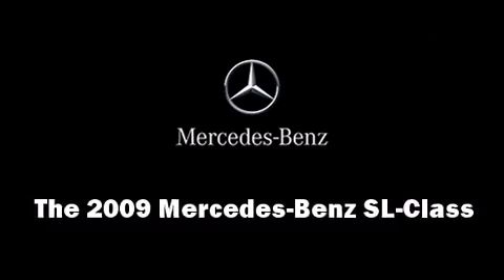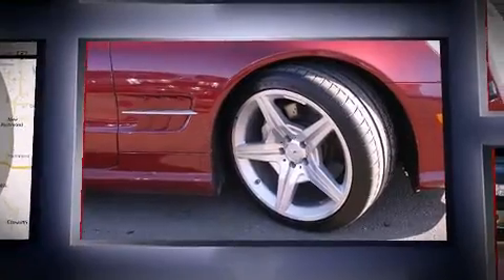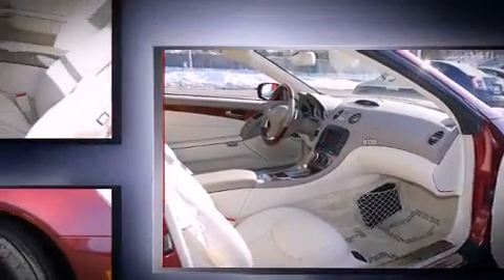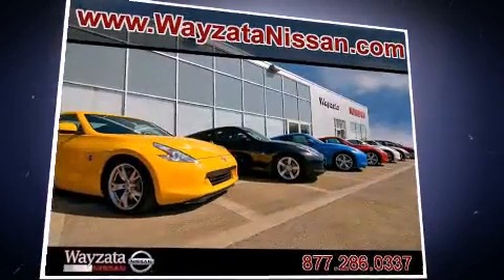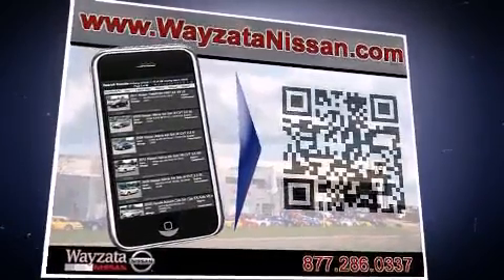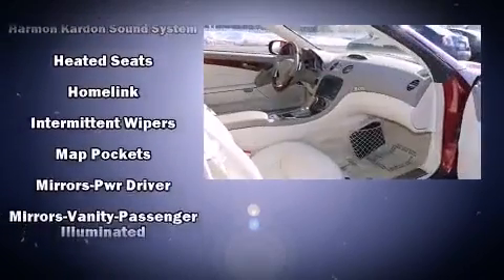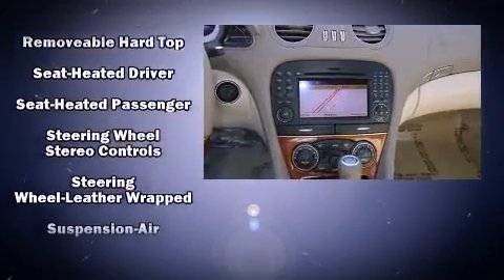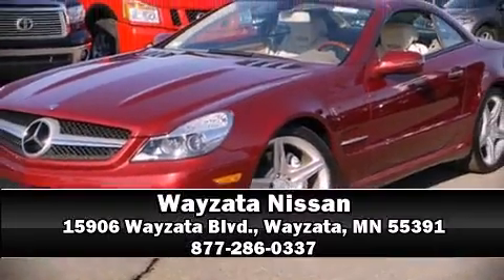2009 Mercedes-Benz SL-Class 5.5L V8 RWD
Wayzata Nissan
15906 Wayzata Blvd.

The 2009 Mercedes-Benz SL-Class. This 2 door, 2 passenger convertible just recently passed the 10,000 mile mark! It features an automatic transmission, rear-wheel drive, and a powerful 8 cylinder engine. Top features include a power convertible top, leather upholstery, heated seats, heated door mirrors, rain sensing wipers, power windows, remote keyless entry, and air conditioning. With high intensity discharge headlights illuminating your path, you'll always appreciate maximum visibility. Enjoy your favorite music via the stereo system, which includes a CD player with MP3 capability, steering wheel mounted audio controls, A 4 gigabyte hard drive, and 10 speakers, providing excellent sound throughout the cabin. Passenger security is always assured thanks to various safety features, such as: knee airbags, front SIDE impact airbags, traction control, anti-whiplash front head restraints, ignition disabling, and 4 wheel disc brakes with ABS. Safety and maximum capability are assured via self leveling rear suspension, which maintains optimal driving geometry. Come down today and see this vehicle for yourself.